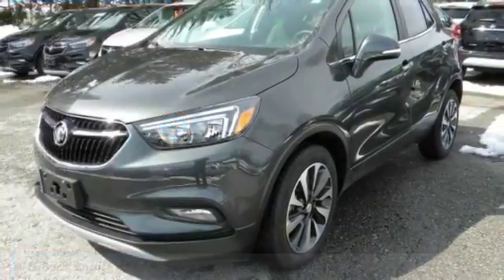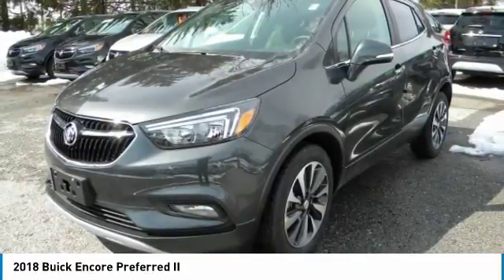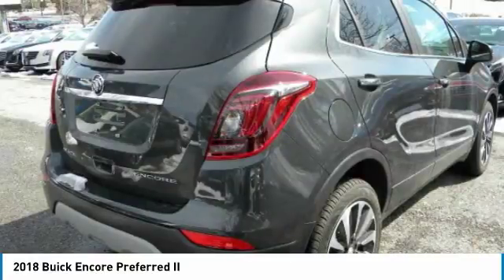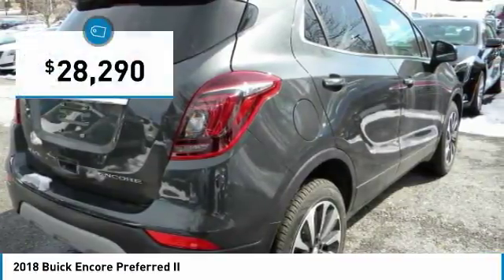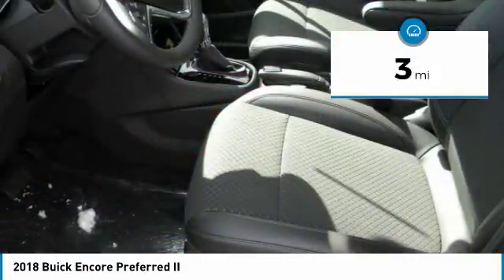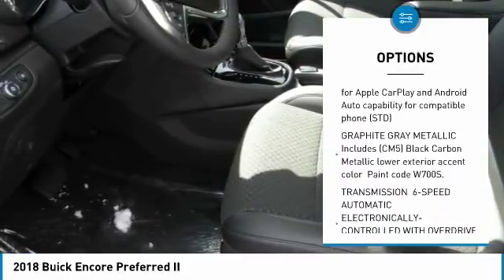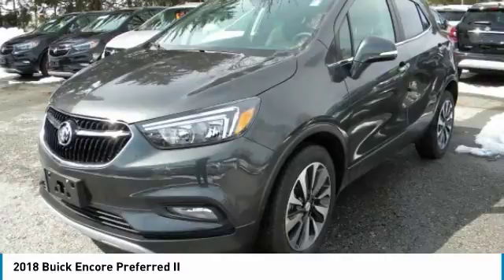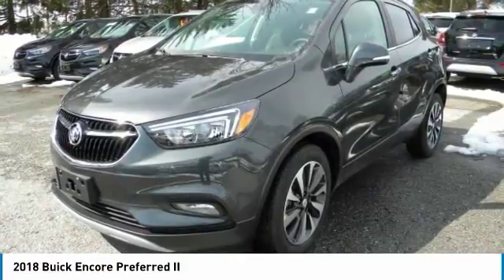2018 Buick Encore 18342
2018 BUICK ENCORE Poughkeepsie, NY
Stock# 18342

2023 South Rd.

Looking for the right car? Today could be your lucky day. With 3 miles, this Graphite Gray Metallic, 2018 Buick Encore equipped with Automatic transmission could be yours. Request more information and set up a test drive right away.